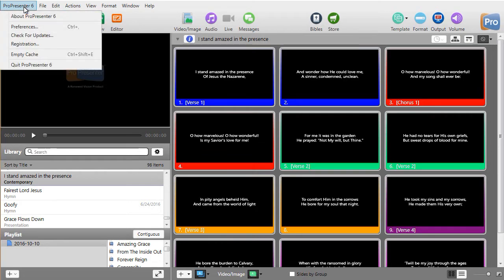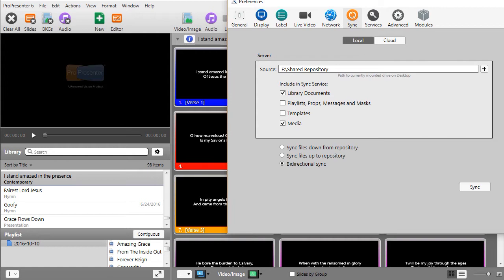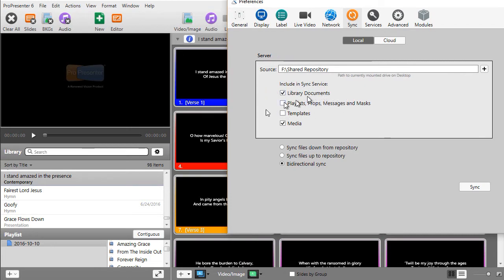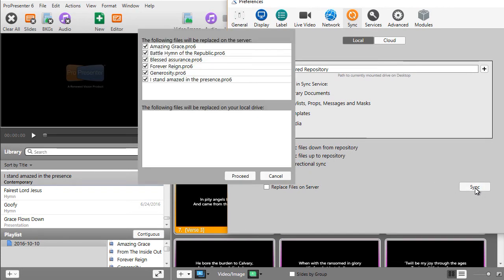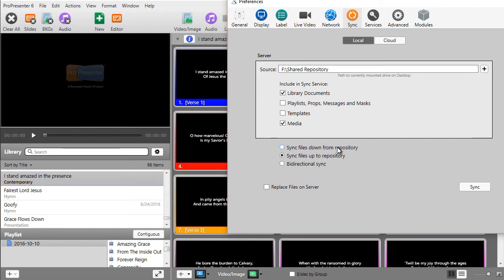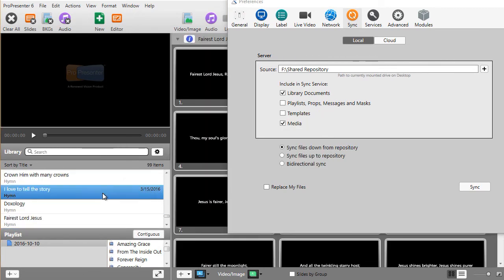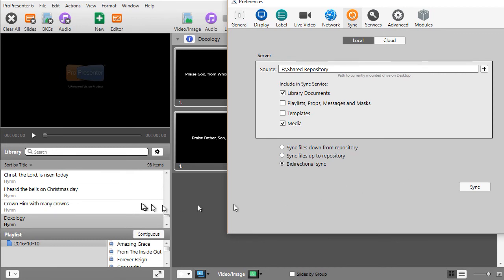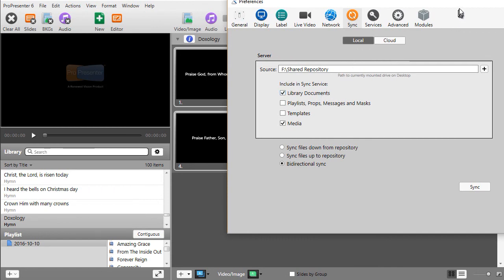ProPresenter 6 - How to syncronize files between users